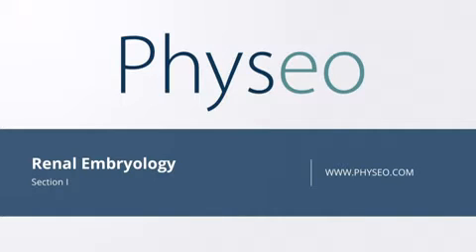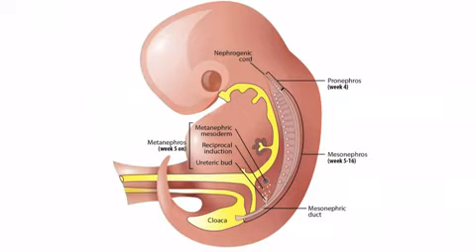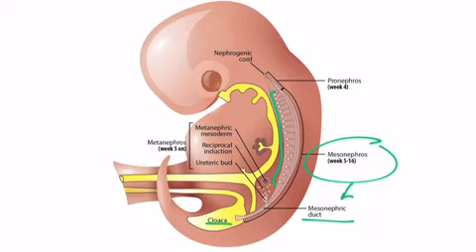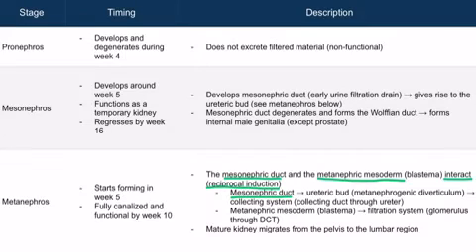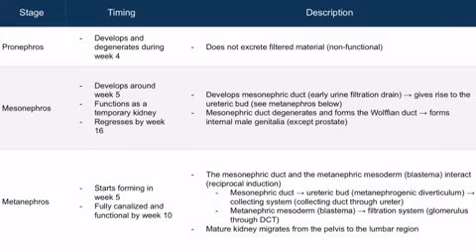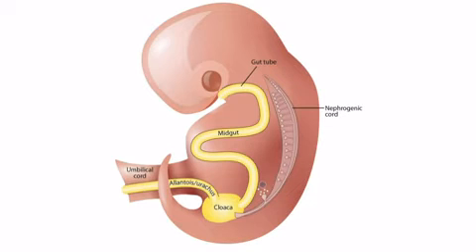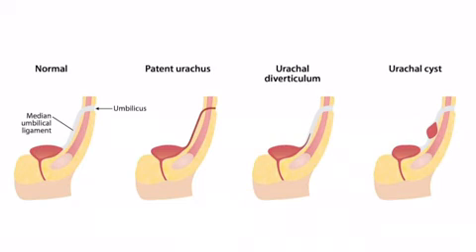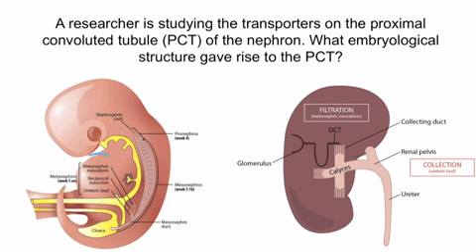Embryology Nephrology Section 1 Normal Renal Development –